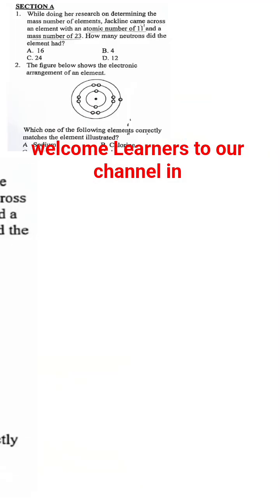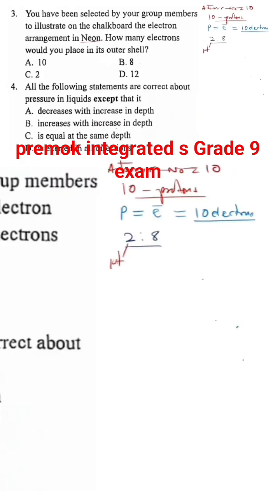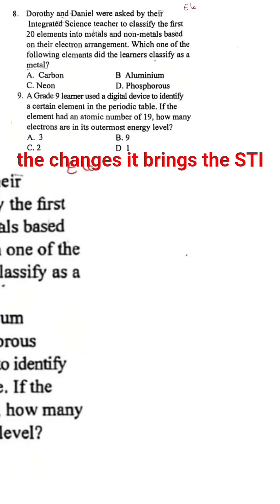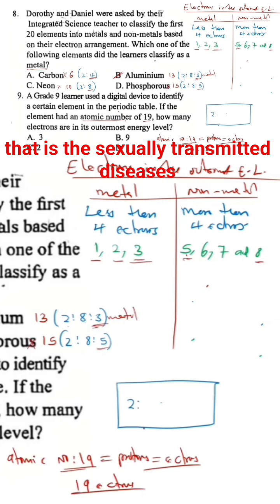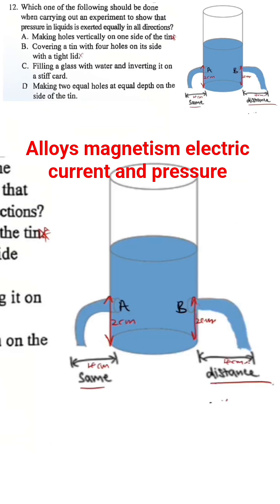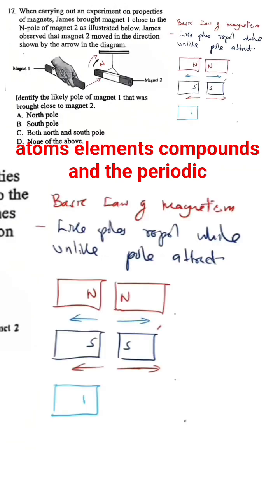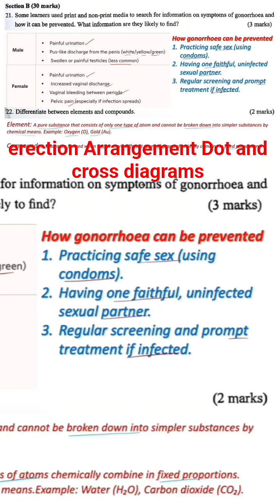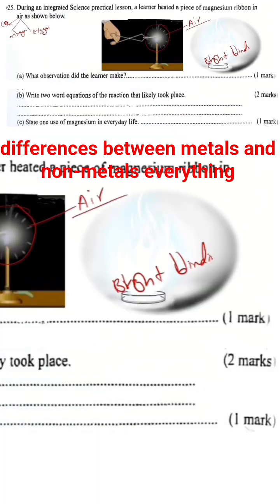Integrated Science paper grade 9 | Targeter Wings exam |Trial 2